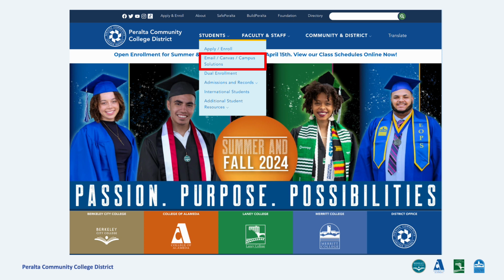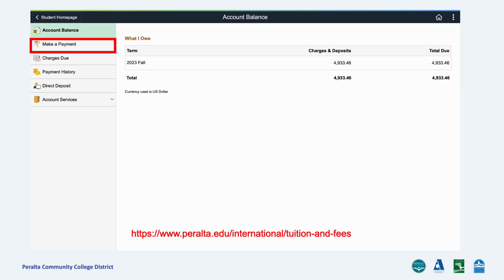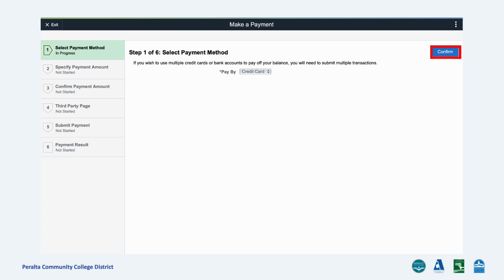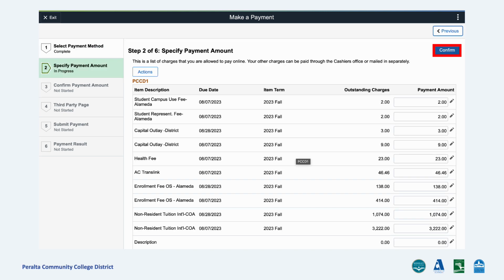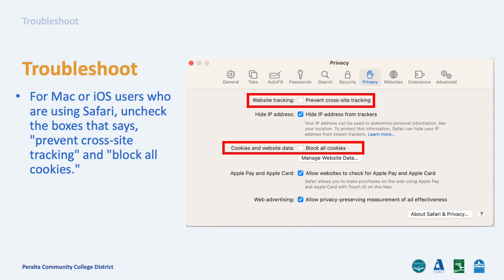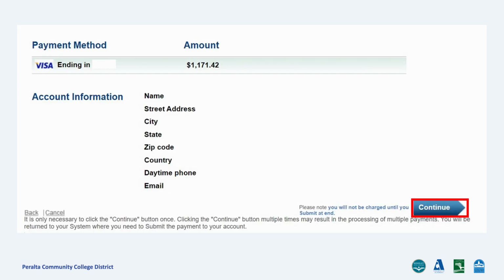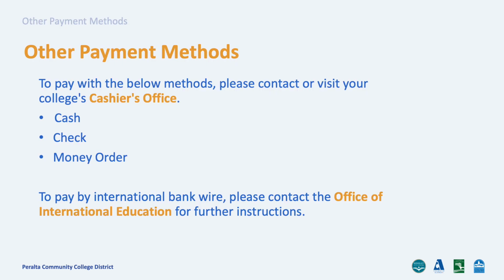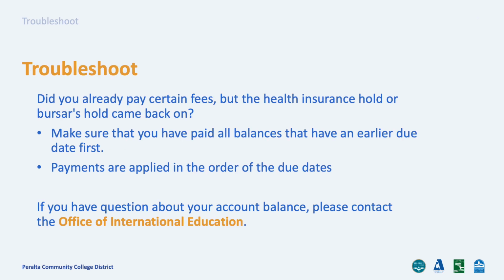Module 6.06 How to Make Payments Online